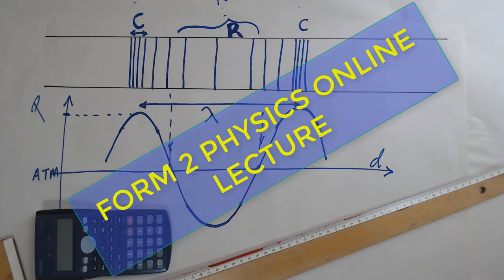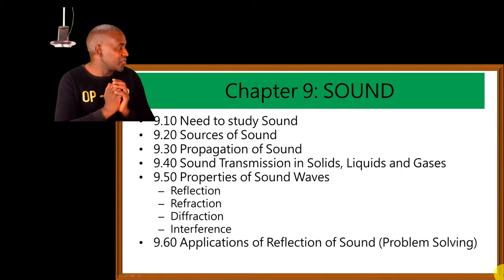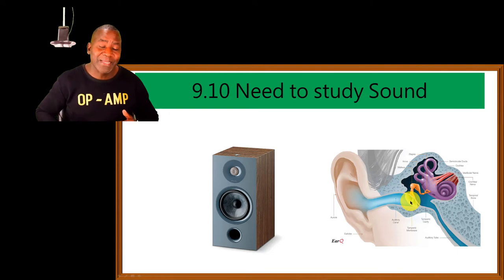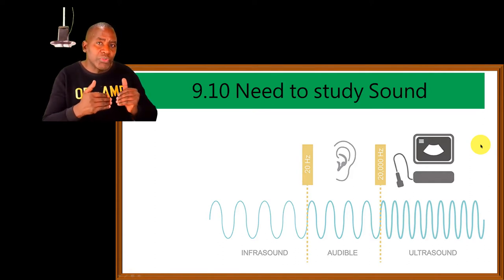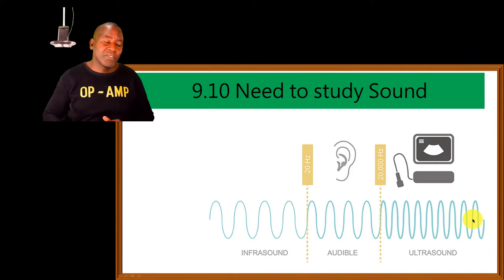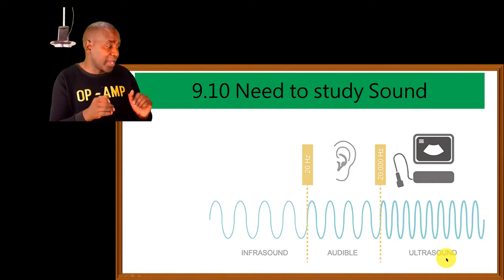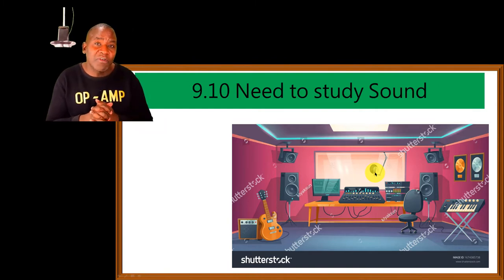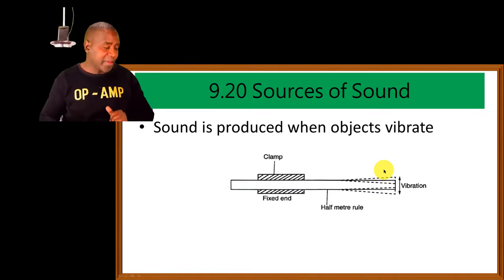Sources of sound FORM 2 PHYSICS ONLINE LECTURE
This video is a recap of a Form 2 Physics Online Lecture. The concepts include the need to study sound, Sources of sound and Propagation of sound by means of Compressions and Rarefactions.
LINKS TO MY ONLINE COURSES:
1 MASTER O-LEVEL PHYSICS – PART 1 ONLINE COURSE: MASTER O-LEVEL PHYSICS - PART 1

4 MECHANICS 2 - EQUILIBRIUM OF RIGID BODIES UNDER THE ACTION OF COPLANAR FORCES